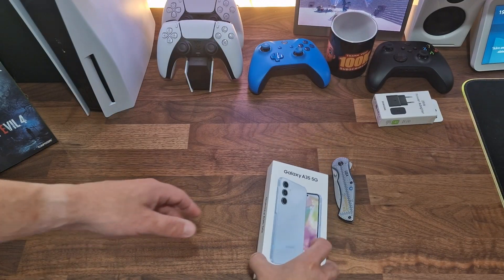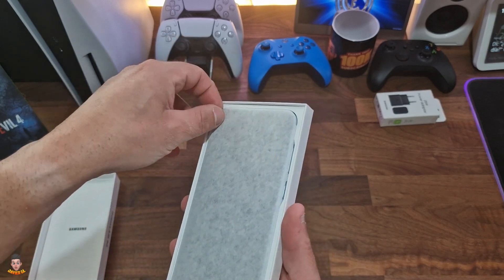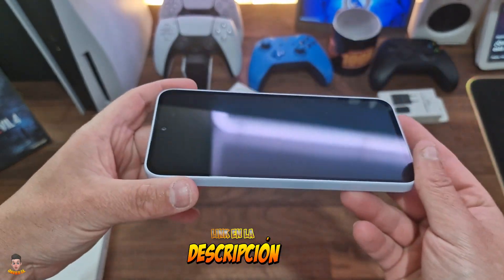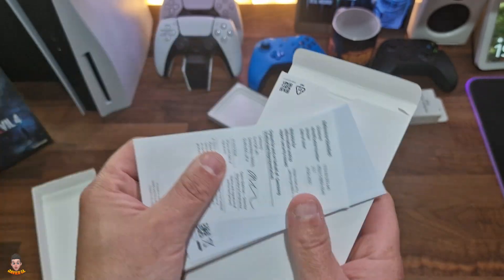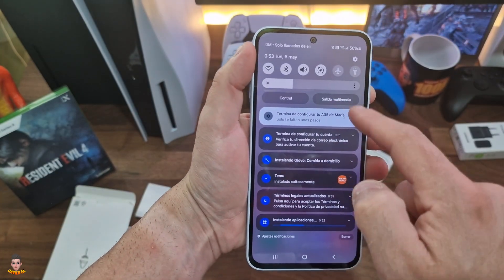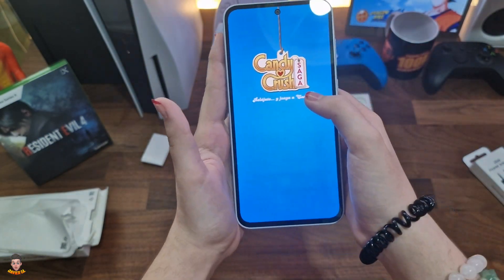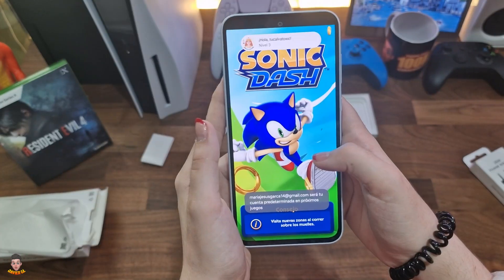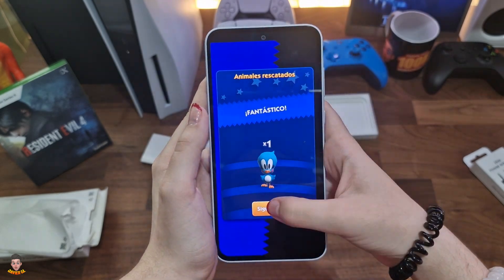SAMSUNG Galaxy A35 5G 128 gigabytes con Smart Tag2, Teléfono Móvil Android 📲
SAMSUNG Galaxy A35 5G 128GB ↣

SAMSUNG Galaxy A35 5G 128 gigabytes con Smart Tag2, Teléfono Móvil Android, Smartphone Libre, 6 gigas de memoria RAM, Batería 2 Días de Duración, Cámara 50 MEGAPIXELES,  (Versión Española).

Acerca de este producto
▶️Brillo a todo color: Descubre la pantalla FHD PLUS Super AMOLED de 6,6 PULGADAS con 1.000 nits y hasta 120 HERZIOS de frecuencia de actualización, Visibilidad mejorada bajo la luz solar gracias a Vision Booster, Parte posterior de cristal para un aspecto más elegante.
▶️Belleza en los detalles: Fotos fascinantes con la cámara 50 MEGAPIXELES Gran Angular de alta resolución, Vídeos Super HDR de colores intensos y clara visibilidad en varias condiciones de iluminación, OIS y VDIS para vídeos estables y fluidos incluso en movimiento.
▶️Batería que dura 2 días: Mantente conectado con el Galaxy A35 y su batería de 5.000 miliamperios (típica) de carga superrápida, Recarga más rápido y permanece conectado durante más tiempo.
▶️Durabilidad de confianza: El Galaxy A35 está protegido del polvo y del agua con clasificación IP67, Construido con Corning Gorilla Glass Victus+ para mayor resistencia a daños, Protege también tus contraseñas e información privada con Samsung Knox Vault.
▶️El poder en tus manos: Desata la potencia del procesador Octa-core con GPU y NPU mejorados, Sistema de refrigeración de cámara de vapor para multitarea, juego y streaming sin parar, Almacenamiento interno de 128 gigabytes ampliable a 1 TERAbytes con tarjeta microSD.